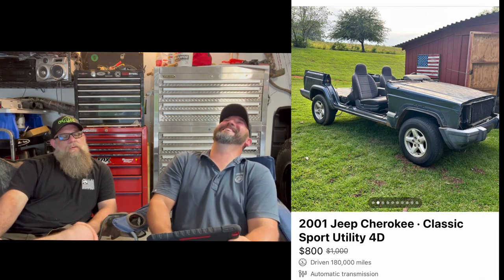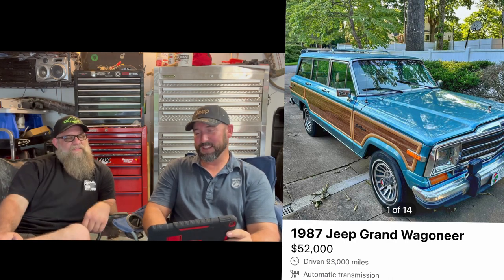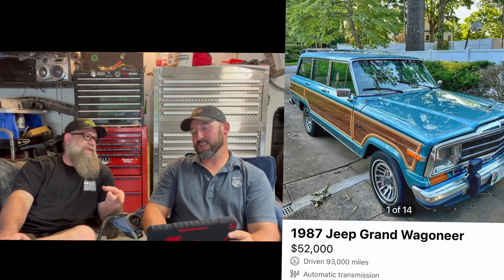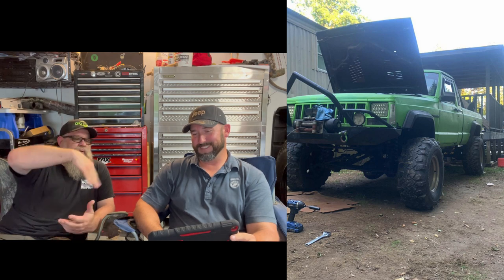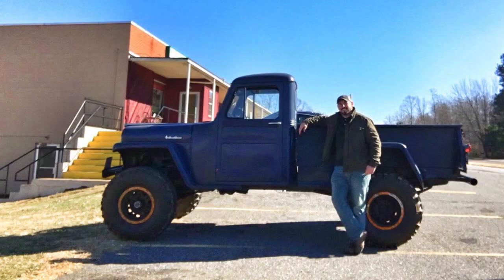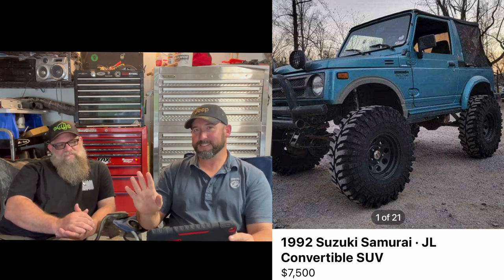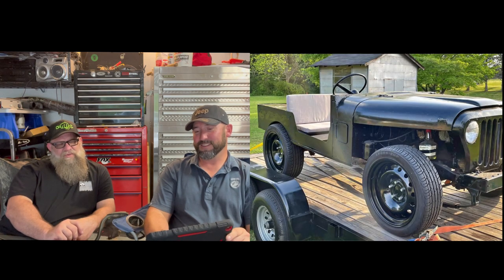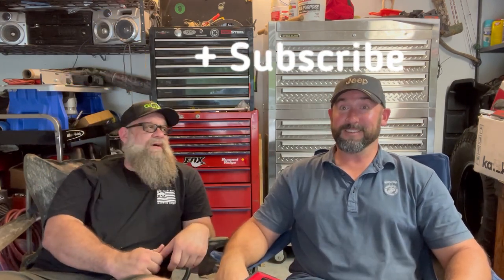Facebook Marketplace Jeep Meme Review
Chuck and Jake review some good and not so good Jeeps found on Facebook Marketplace